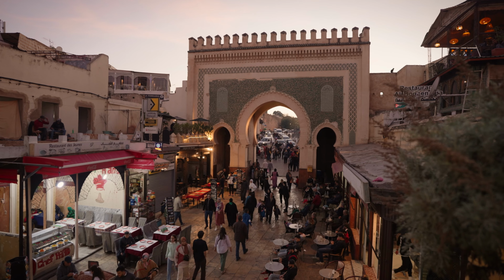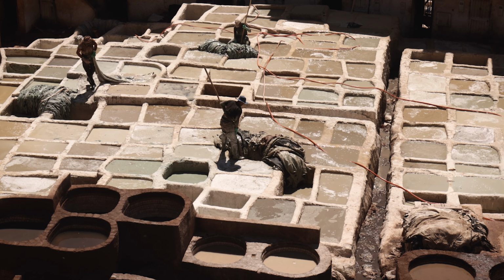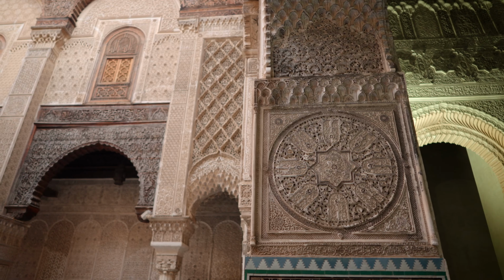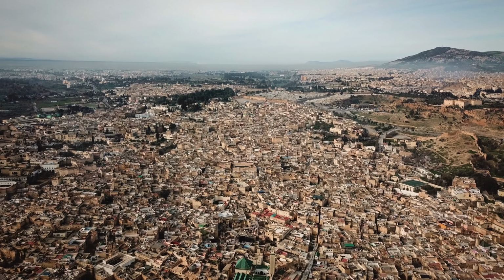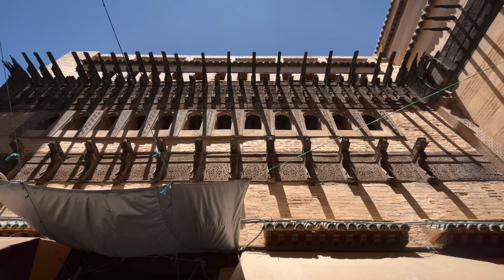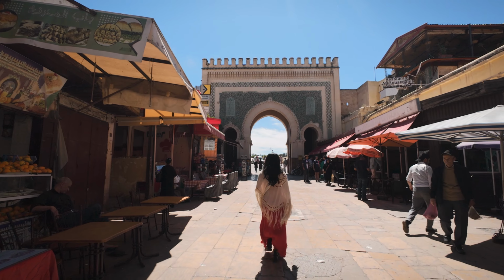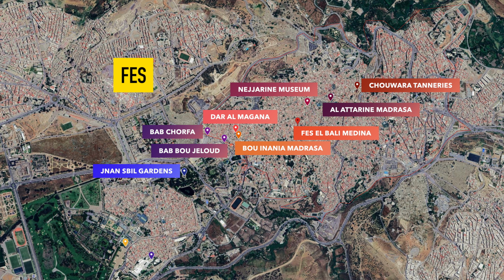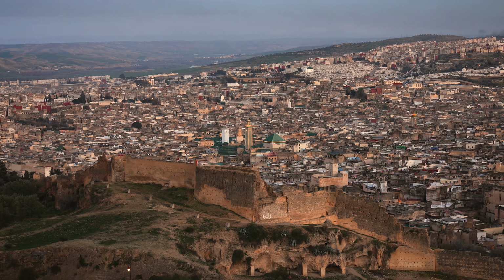TOP 10 Places in FES | Morocco Travel Video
In May 2024, we spent 3 days in the fascinating city of Fes.

In this video, we´ll be sharing with you our TOP 10 favourite places in Fes, one of the former capitals of the kingdom of Morocco.

We would love to explore more of this amazing city in the near future.

Help us to grow this channel, so we can keep bringing interesting travel content to all of you.

📳 Get EUR 3.00 € off your first eSIM package from Airalo. Use code SEBAST5767 when you sign up or check out.

⛴ Best ferry prices if you book in advance with Ferryhopper. Get your tickets across the Mediterranean and the rest of Europe

TIMESTAMP
00:00 Intro
00:42 Chouwara Tanneries
02:25 Al Attarine Madrasa
03:37 Nejjarine Museum
04:49 Fes El Bali Medina
06:30 Dar Al-Magana
07:10 Bou Inania Madrasa
08:13 Bab Bou Jeloud & Bab Chorfa
09:08 Jnan Sbil Gardens
09:54 Mellah Quarter
10:49 Royal Palace Gates
11:36 Outro